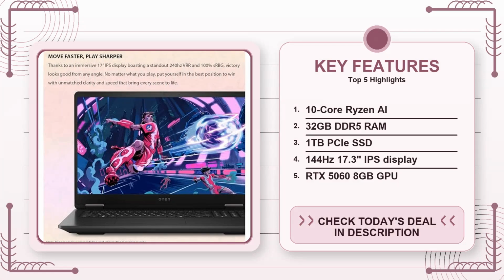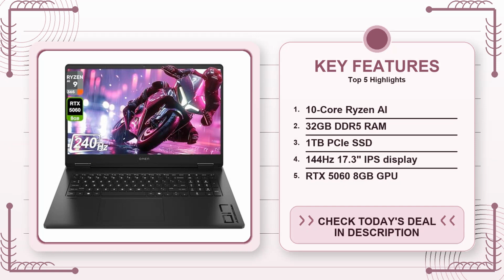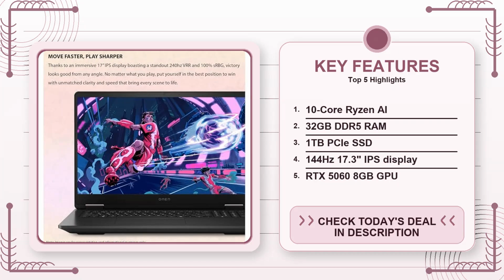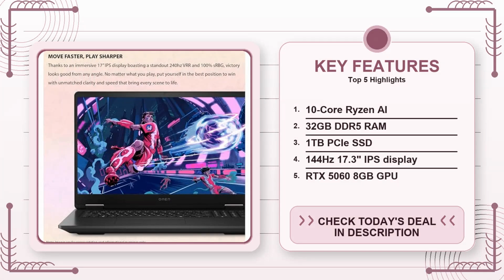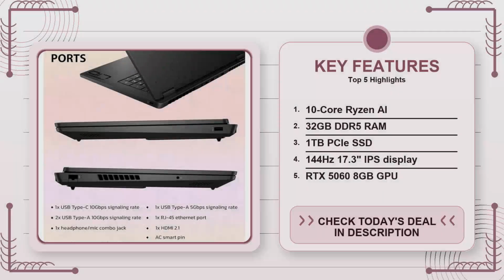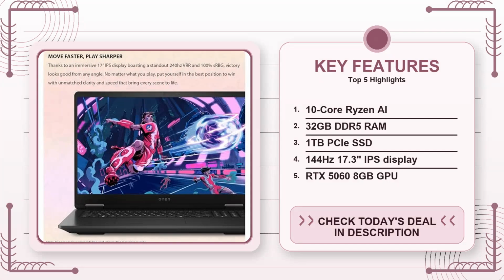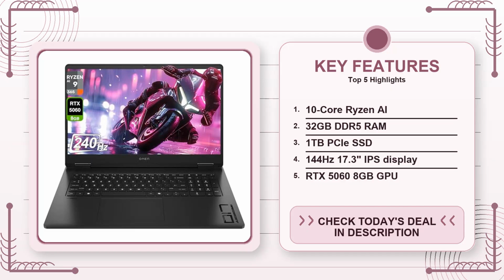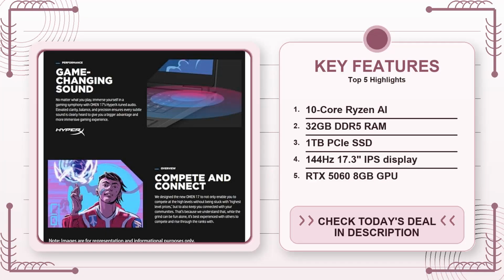HP OMEN Gaming Laptop AMD Ryzen AI 9 365 32 GB Honest Review 2026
HP OMEN Gaming Laptop, AMD Ryzen AI 9-365, 32 GB DDR5 RAM, 1 TB PCIe SSD, 17.3" FHD (1920x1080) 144Hz Display, Nvidia G-Force RTX 5060, 1-Zone RGB Backlit Keyboard, W11 Home, Black

Key Features:
10-Core Ryzen AI
32GB DDR5 RAM
1TB PCIe SSD
144Hz 17.3" IPS display
RTX 5060 8GB GPU

00:03-00:41 Intro
00:41-01:29 Key Features
01:29-03:33 Real Use
03:33-04:10 Who Should Buy
04:10-04:54 Pros and Cons
04:54-05:32 Final Verdict